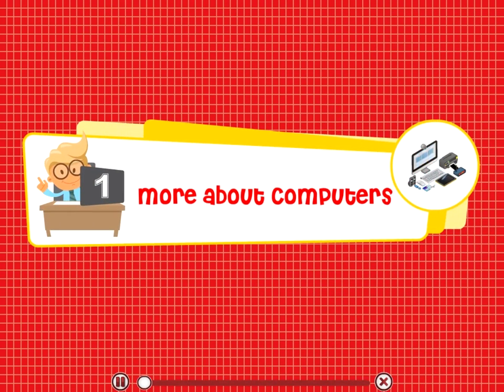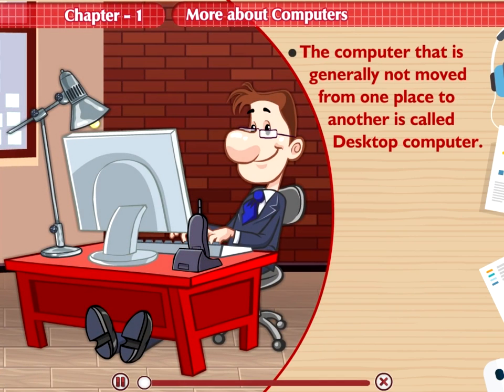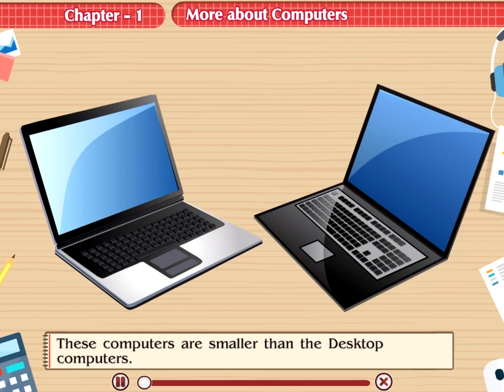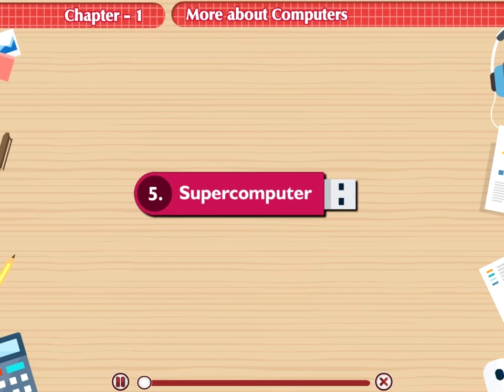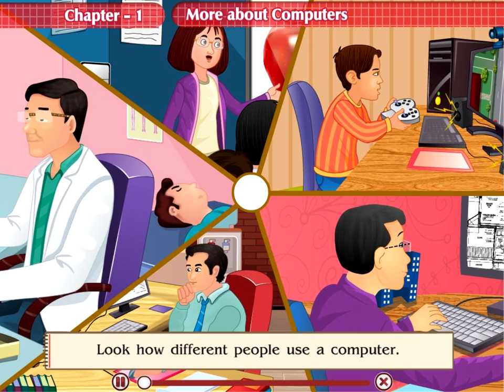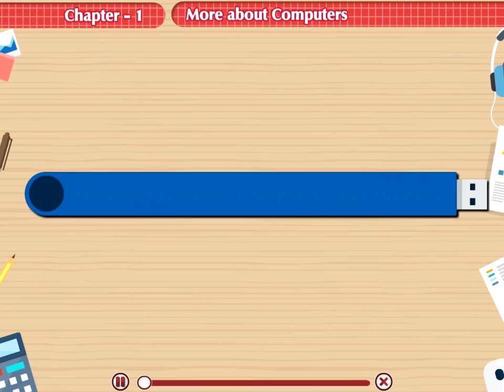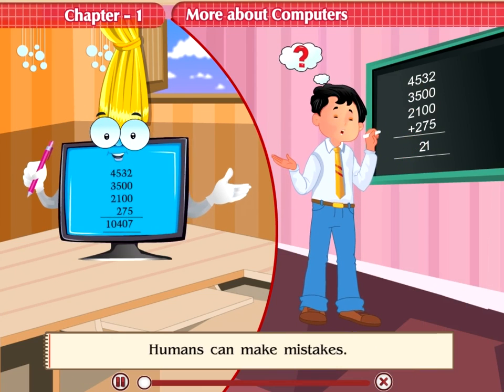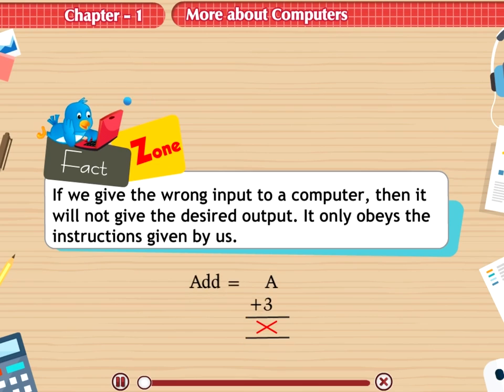Learn About All Types of Computers || Digimonks Private Limited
Digimonks Private Limited – E Learning & Animation Company In Delhi
We provide 2D & 3D character animation services and E-learning solutions for all K-12 and corporate learning requirements across Flash and HTML5.
To know more about our animation company in Delhi, Please visit Digimonks Private Limited